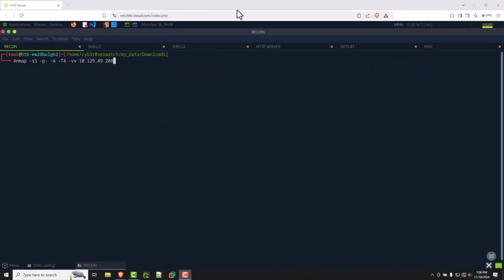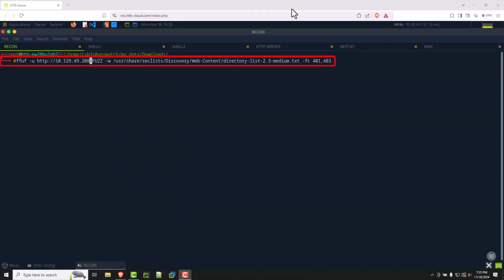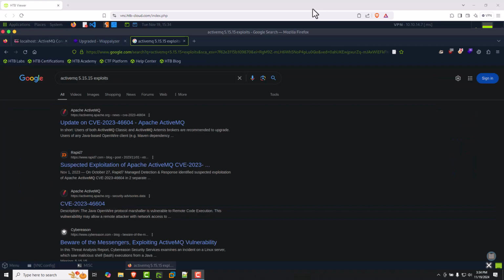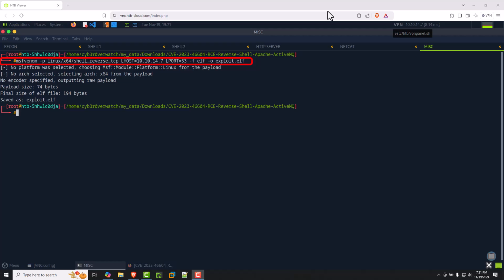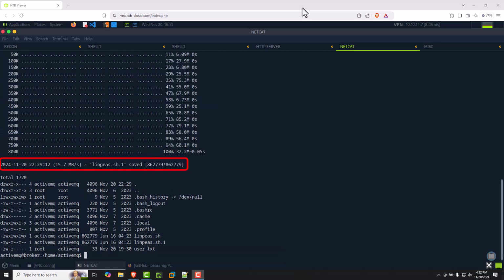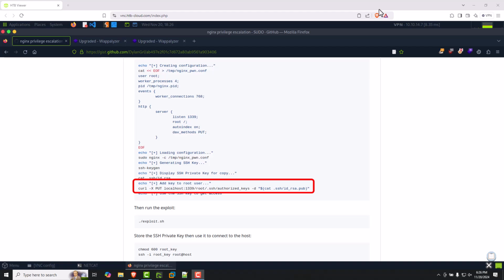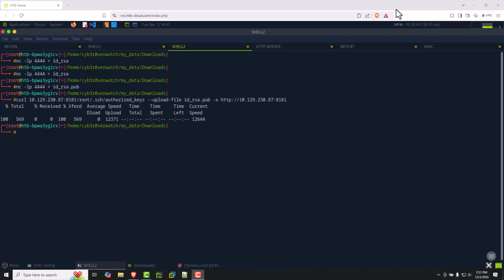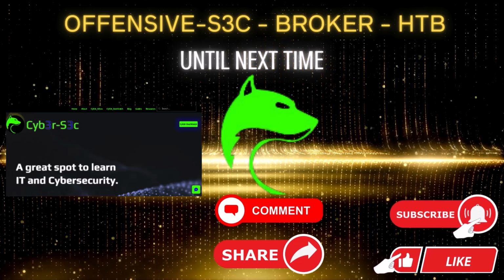Offensive-s3c: Broker - HTB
In this video I will be doing a walkthrough of the HackTheBox Broker vulnerable host. I’ll provide a walkthrough of reconnaissance through post-exploitation. This will include performing port scanning, service enumeration, arbitrary file upload, remote code execution, sudo abuse, and privilege escalation.